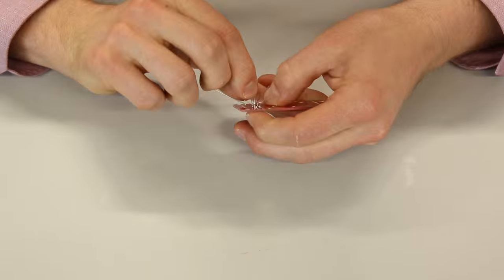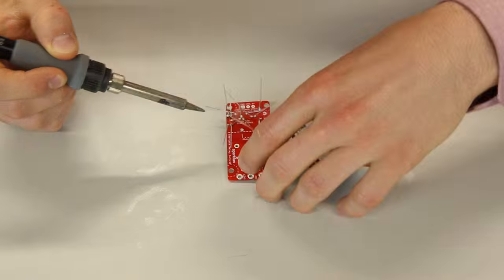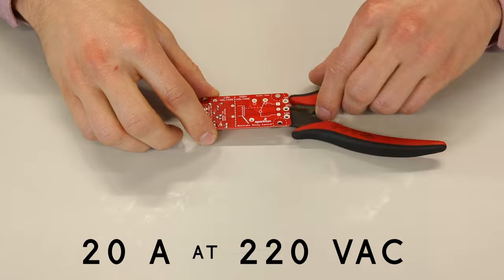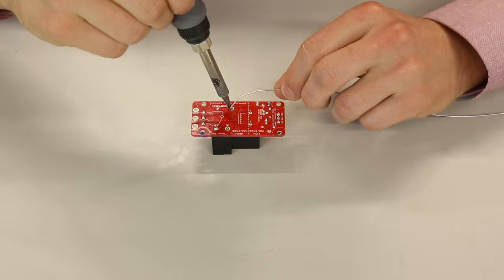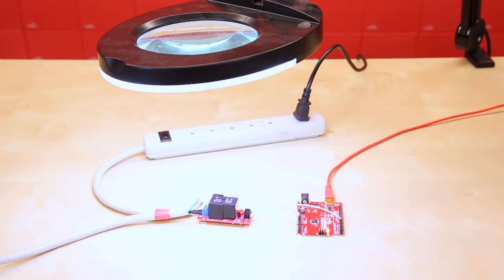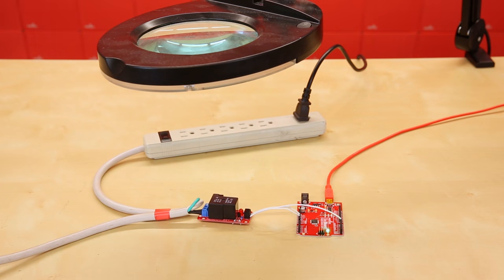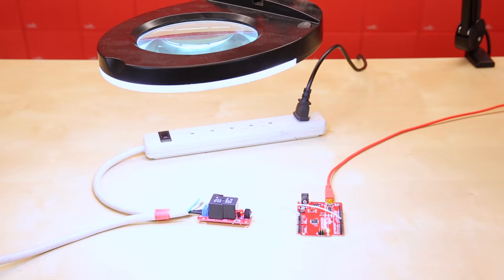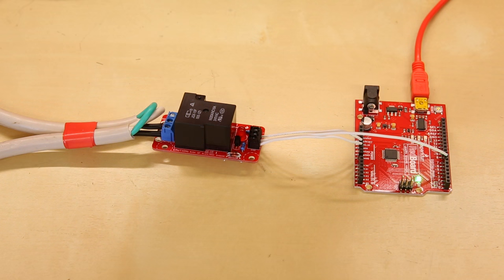SparkFun Simple Sketches - Beefcake Relay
Your 5V system can wield great power with this big, beefy relay board. How does 20A on the NC contacts and 10A on the NO contacts at 220VAC sound? The SparkFun Beefcake Relay Control Kit contains all the parts you need to get your high-power load under control. Only minimal assembly is required!

The heart of the board is a sealed, SPDT 20A/10A Relay. The relay is controlled by 5V logic through a transistor, and an LED tells you when the relay is closed. This is a kit, so it comes as through-hole parts with assembly required, which makes for some nice soldering practice. Screw terminal connectors on either side of the board make it easy to incorporate into your project.

There are some pretty beefy traces connecting the relay to the load pins, but the 3-pin terminals are only rated for 15A max! If you plan on connecting a larger load, you’ll need to solder directly to the board. As always with high current and voltage, play it safe and use your judgment when deciding how much of a load you want to put on a board – in open airflow the PCB can handle the full 20A for a few minutes at a time, but in an enclosed area heat can build up.